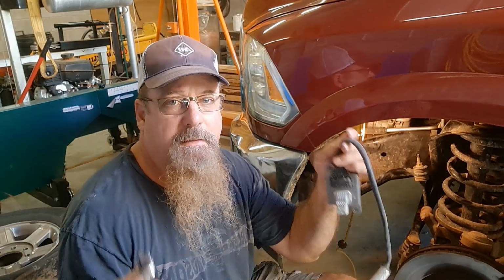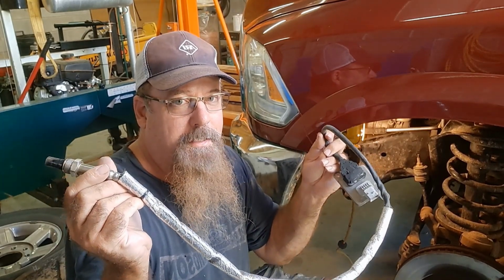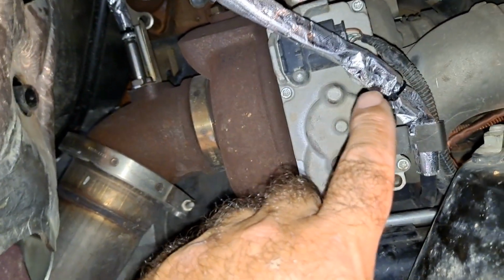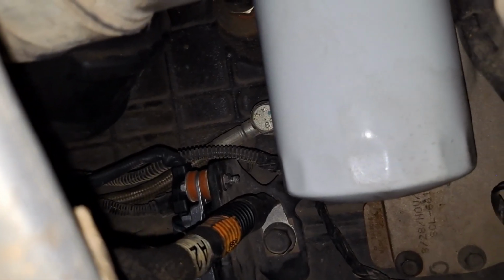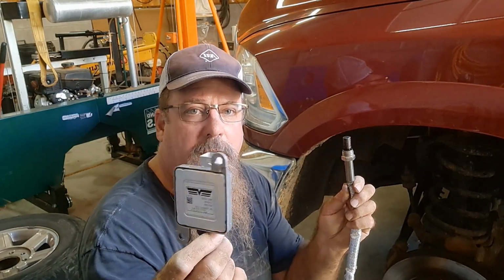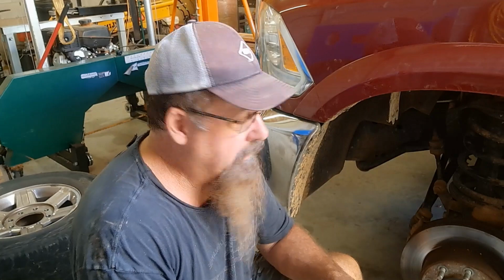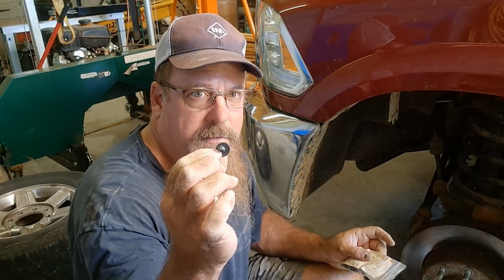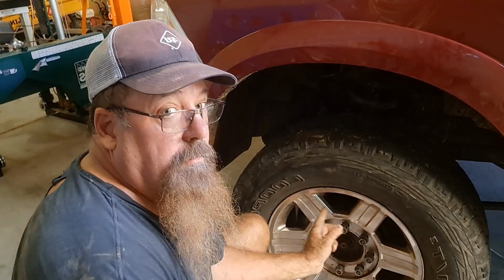2013 RAM 2500 NOX Sensor Replacement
My 2013 Dodge Ram 2500 engine light is on.  It has a P2201 code.  I have cleared it a few times but now it is on all the time.  Time to replace the Nox sensor.